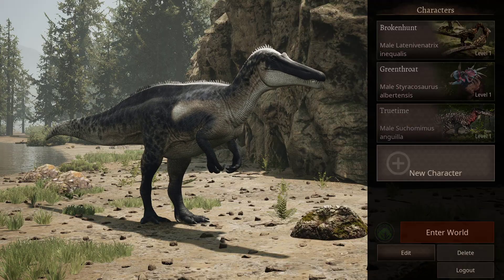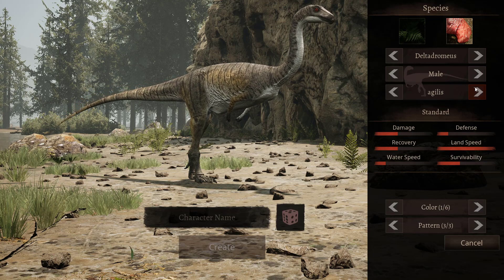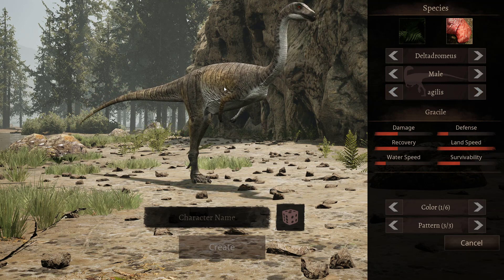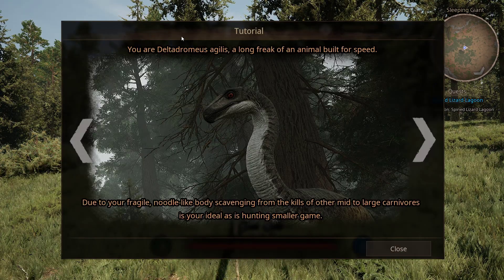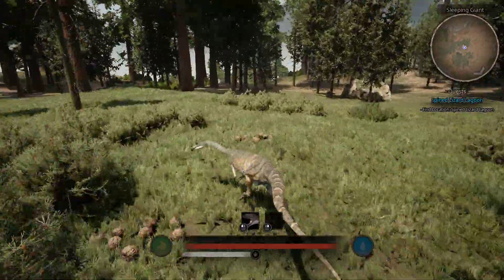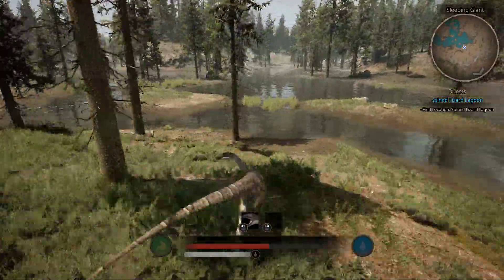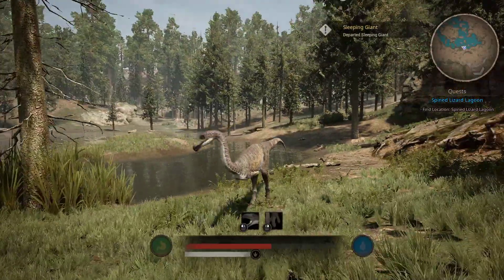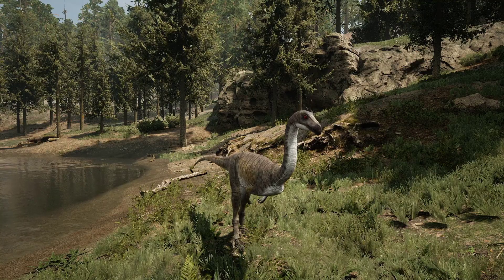Deltadromeus Showcase! | Path of Titans: Modded | Ep#8